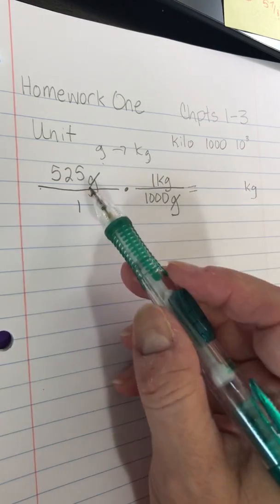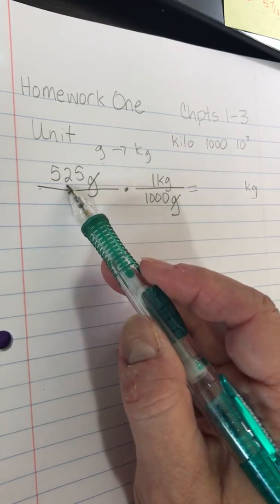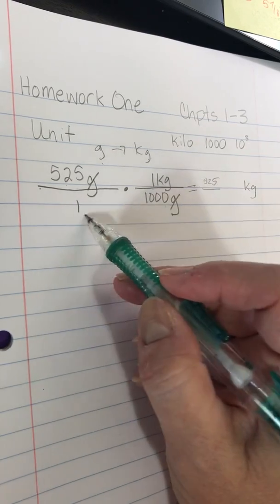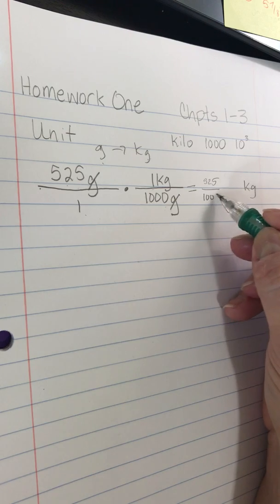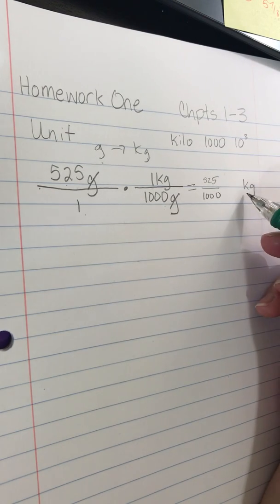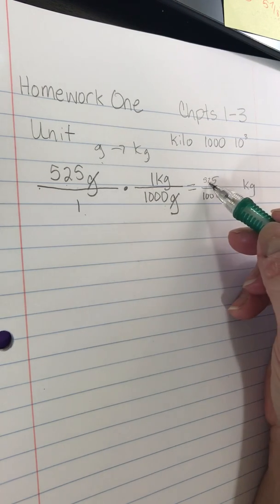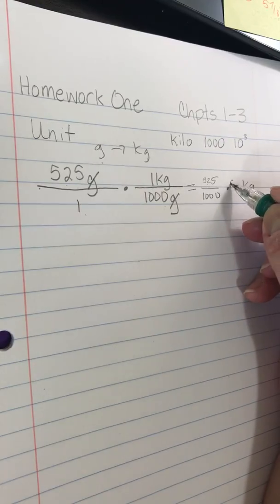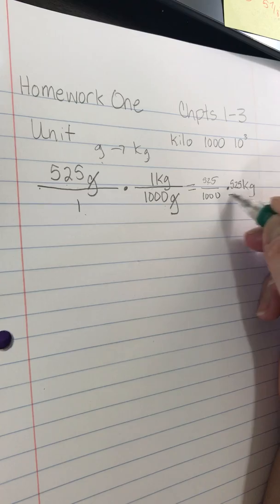Units Conversion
An example of a simple metric units conversion using dimensional analysis.